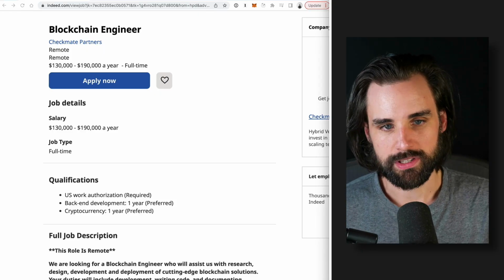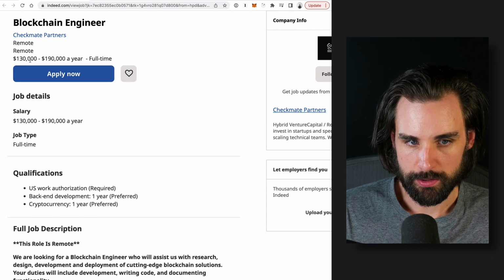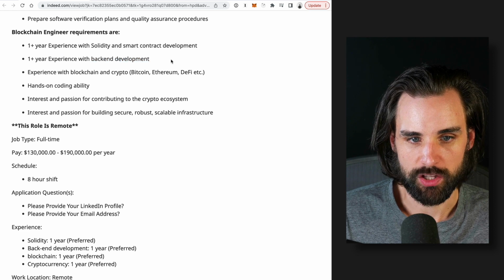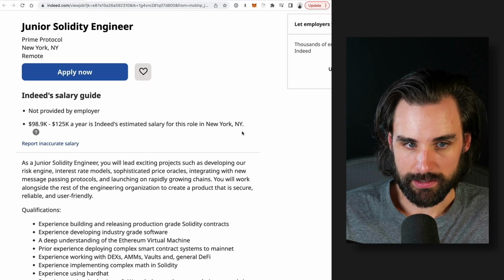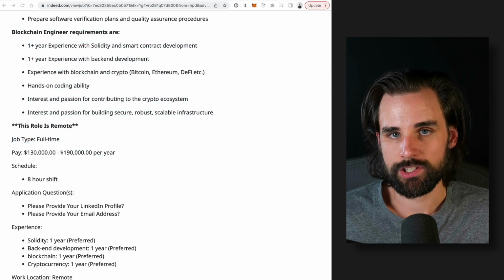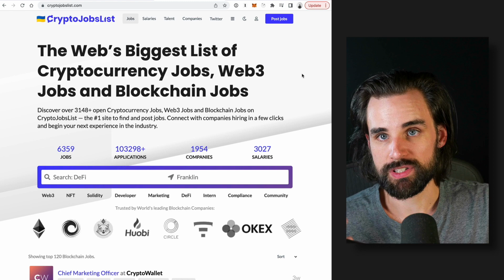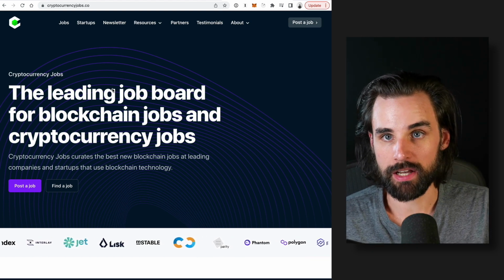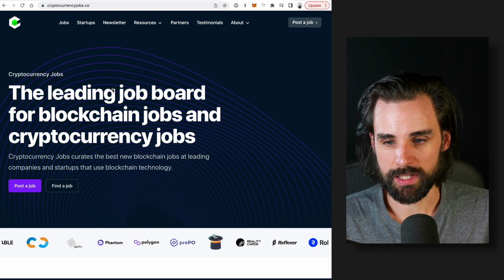This Blockchain Dev Job pays $130k+ per year!